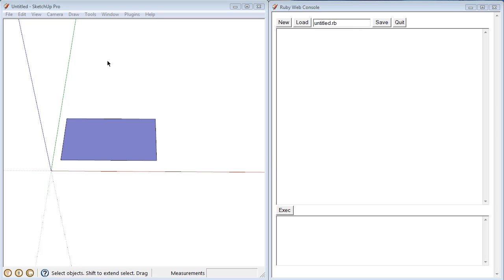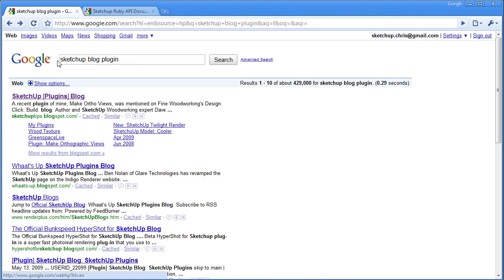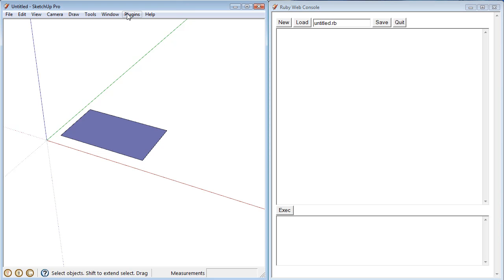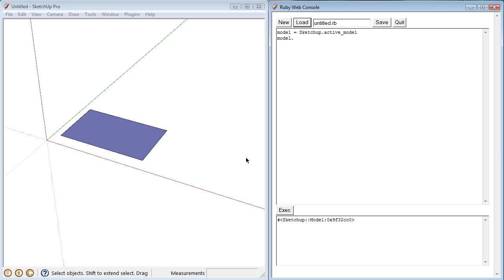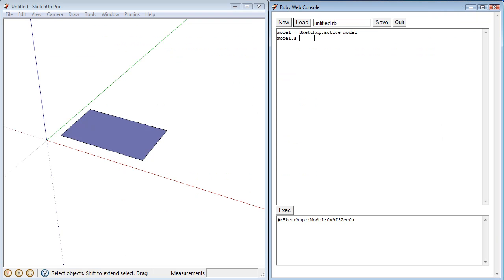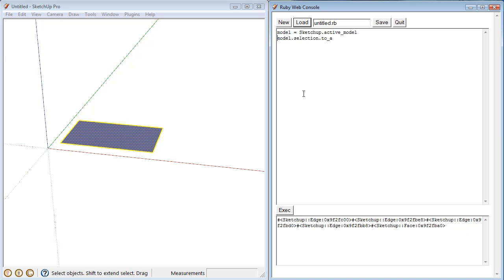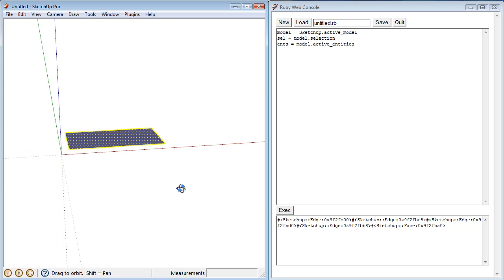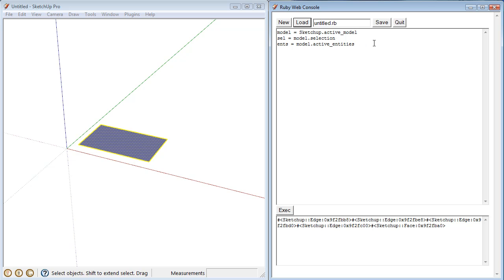Writing SketchUp Ruby - Getting Started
This is the first video to watch.  After this there is no real order set up.

Beginning tutorial for Ruby Scripts in SketchUp.  This video goes over the basics of what I do to set up SketchUp to be ready to write scripts.  I also explain a few simple lines of code that I use in most of my videos I'll be making.  Enjoy!

Chris